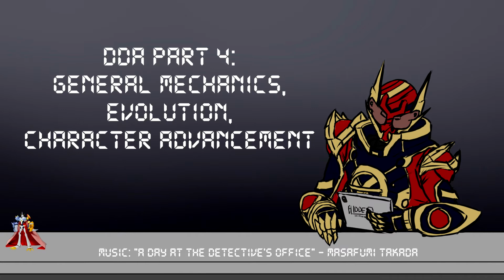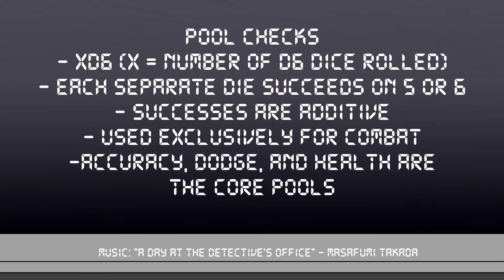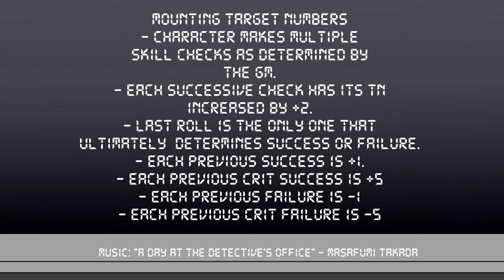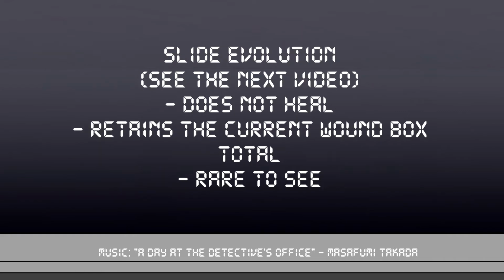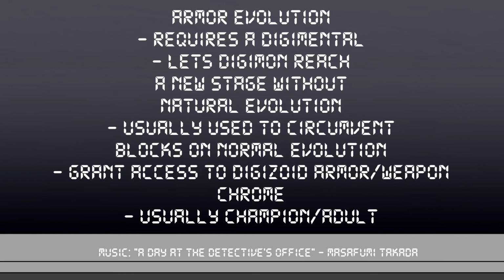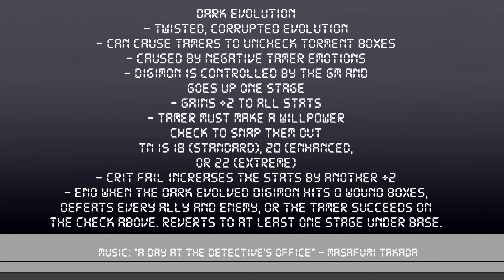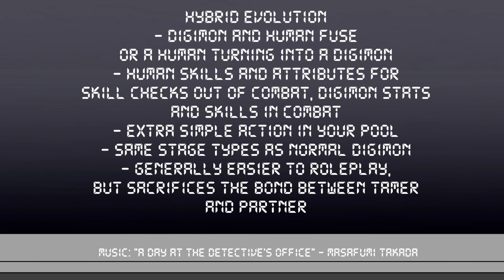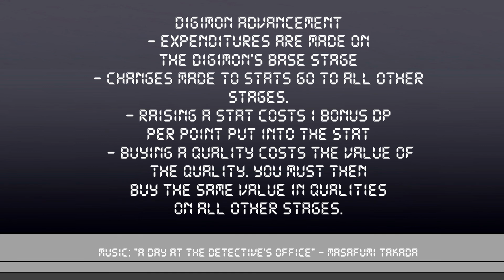Digimon Digital Adventures 1.4 Overview - Part 4: General Mechanics,Evolution,Character Advancement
The best Digimon game you can play right now (and how to play it). This is meant to go over general game mechanics, Digimon Evolution, and Character Advancement.

This video contains minor coarse language.

The opinions and views expressed in this video are not necessarily those of RKD (The dev of DDA), Bandai-Namco, or Toei animation studios or any related properties or trademarks. I am not legally endorsed by any of the above or anyone else mentioned in this video including but not limited to Roll20.